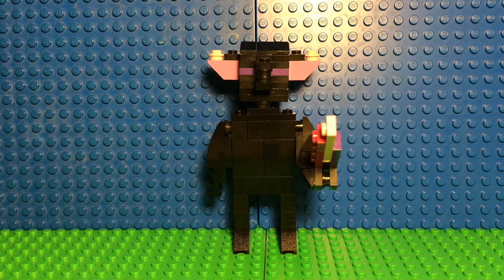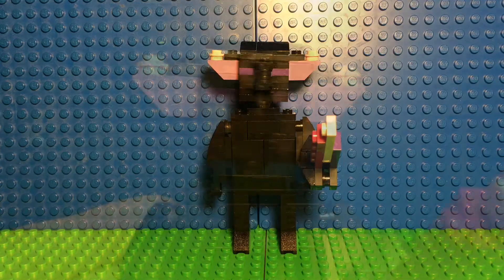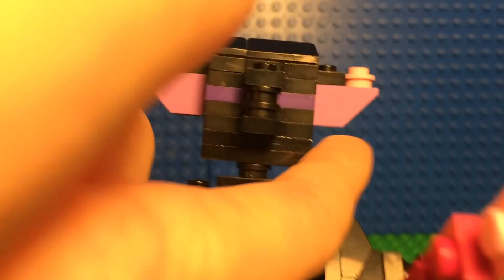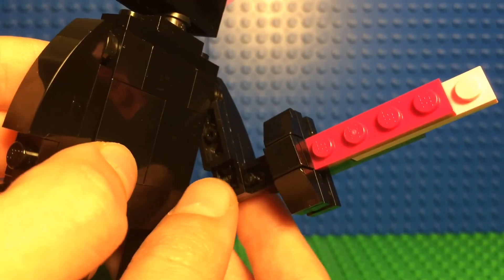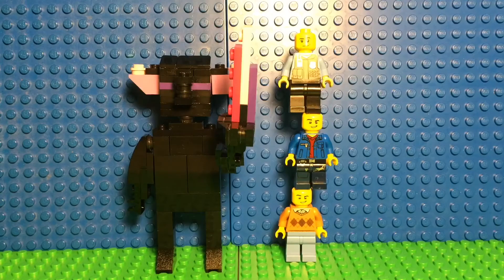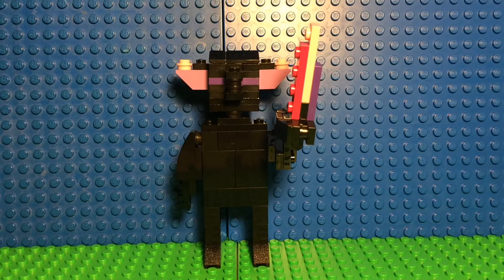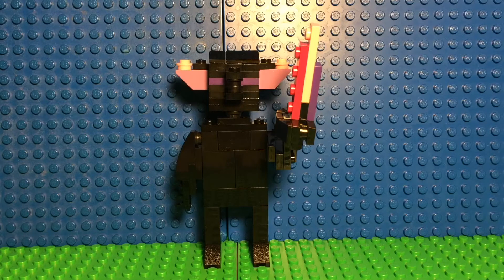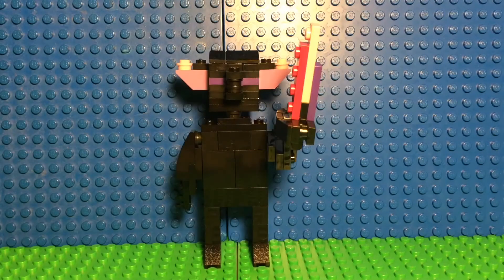Lego pekka from Clash Royale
This week I shows you the pekka in Lego from Clash Royale.

Here’s my equipment with links to where you can by them:

Nikon B700 Coolpix

Lavalier Microphone

Lloytron L961BK Flexi Desk Lam

Click this link to go to amazon and if you buy something you will be helping out this channel

If you click on the link and buy the product you will be helping out the channel (This link does not change the prices of the products).